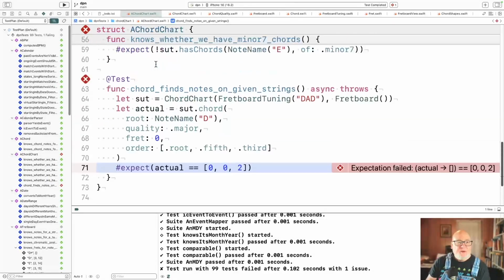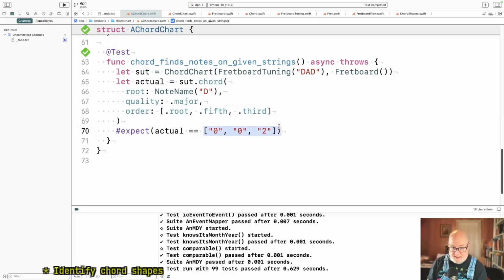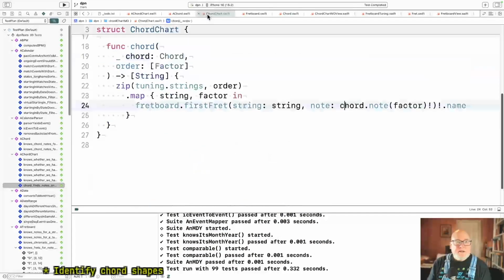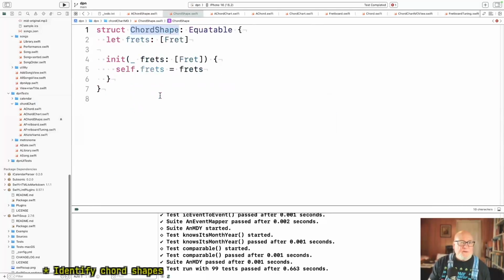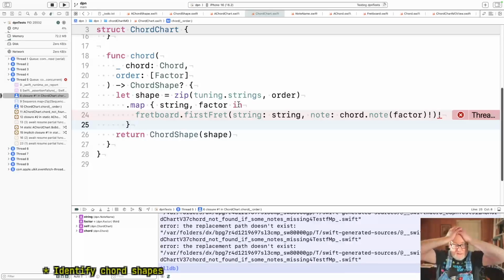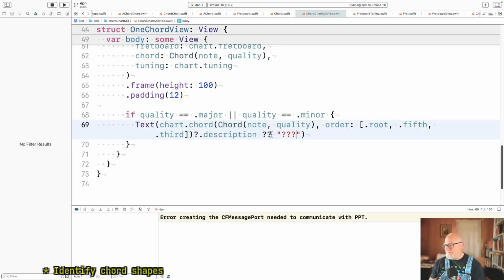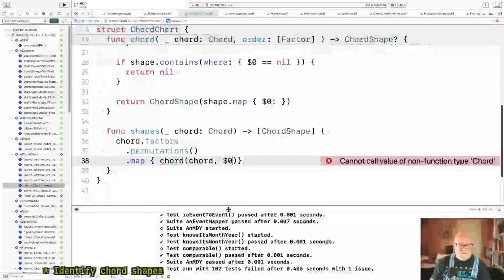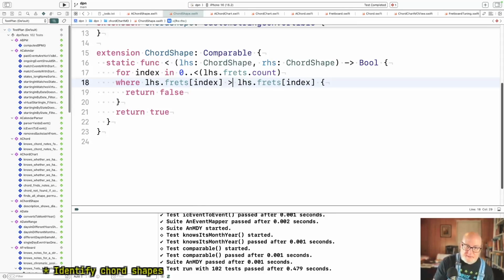DPN 25 26: String Permutations - DPN Tools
* Rename ChordInterval → Factor
* ChordShape (was Fingering)
* Compute chord shapes in all permutations